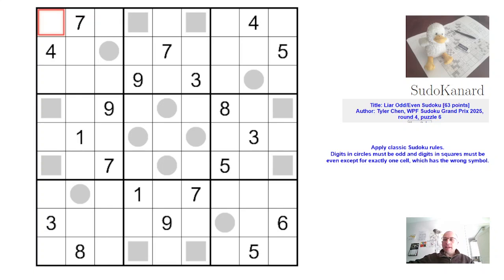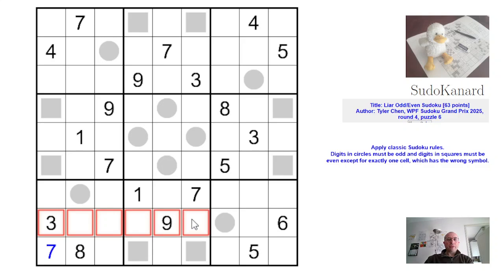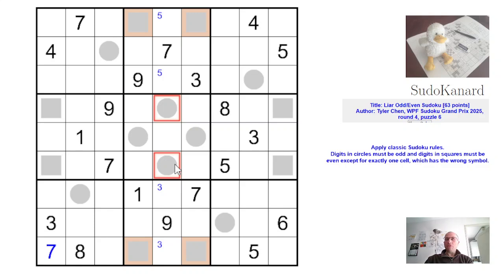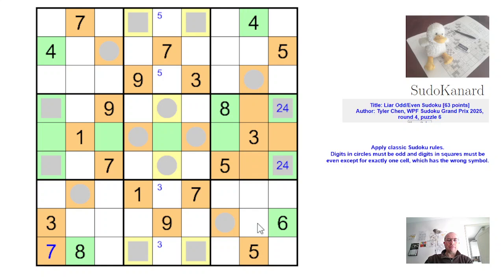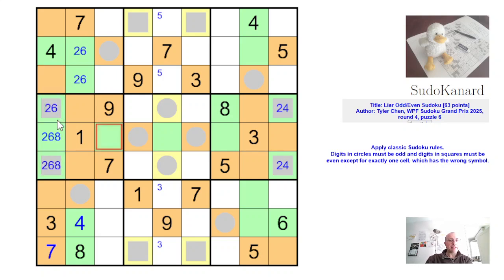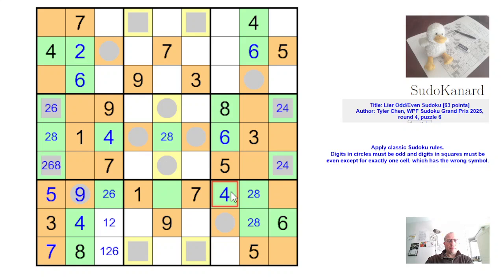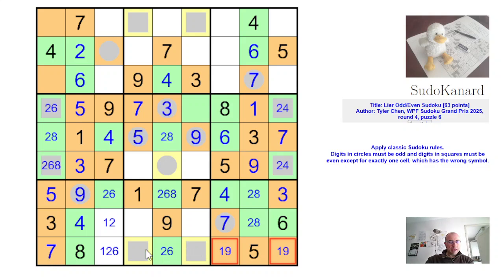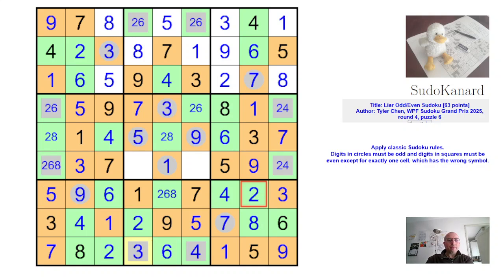[Eng] Liar Odd/Even Sudoku, by Tyler Chen (WPF Sudoku Grand Prix 2025, round 4, puzzle 6)